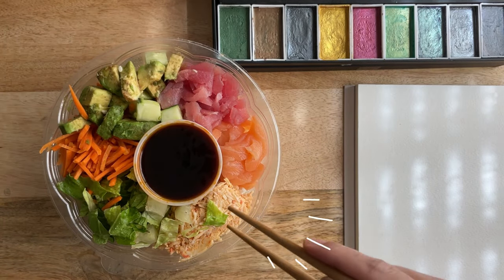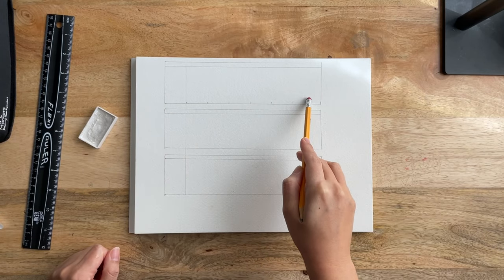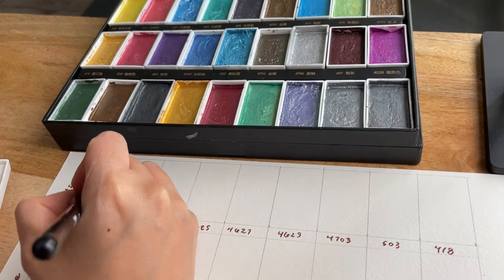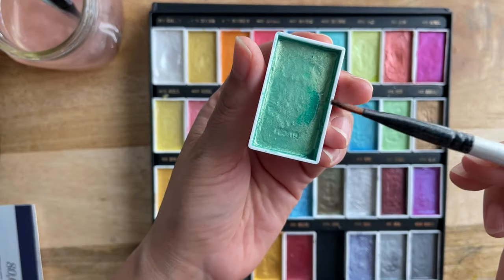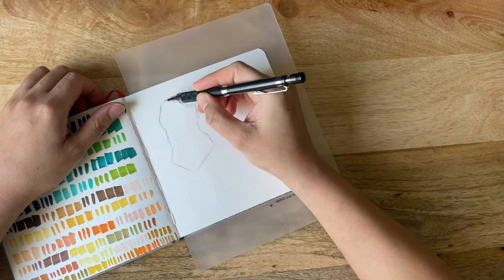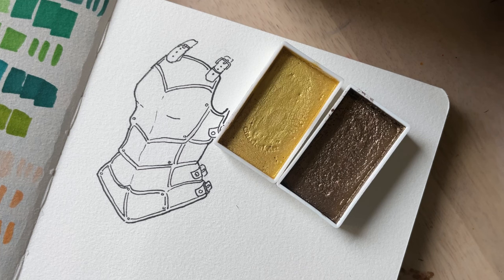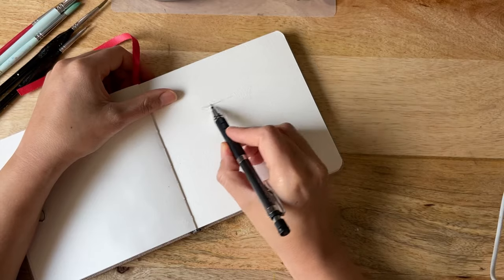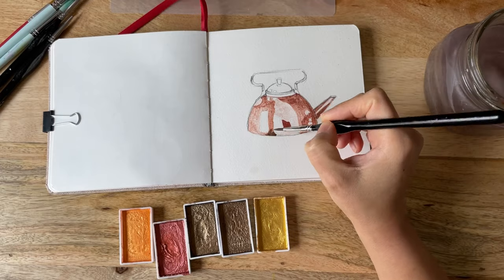trying chinese art pigments | Paint or Pass?! | relaxed paint with me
Today I am opening up a brand new paint set and sharing what these unique Chinese pigments look like when put to use.

I received these paints as a birthday gift and thought it would be fun to test them out for the first time and share my thoughts with all of you. So, will these be a paint or pass? Let’s see!